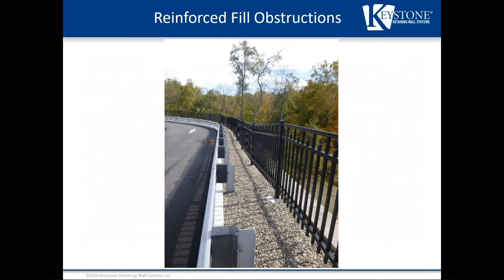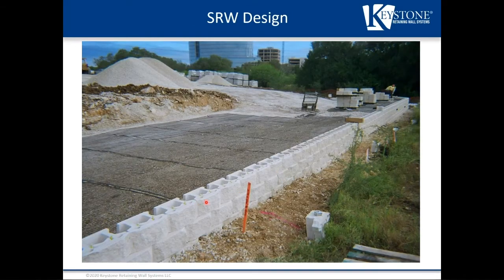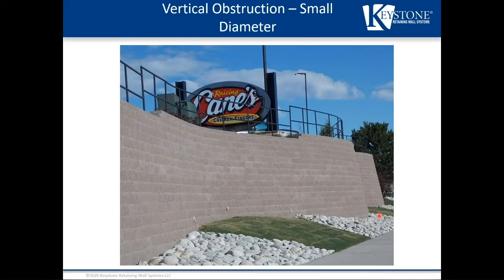Design Techniques of Obstructions within Segmental Retaining Walls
As the amount of prime development land is ever decreasing, development of less than ideal land has increased.  With the amount of usable land needing to be increased in these land developments, often times retaining walls are utilized to help make more usable land.  However, this can present unforeseen challenges with regard to utilizing the entire space of the land for parking, storm-water, buildings, etc.

This webinar will cover the design aspects and construction techniques needed when obstructions such as light pole foundations, storm inlets, yard inlets, and other utilities are within a geogrid reinforced fill zone of a segmental retaining wall system.